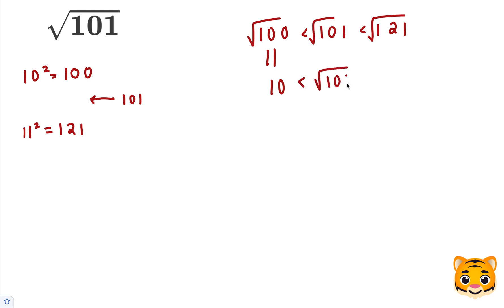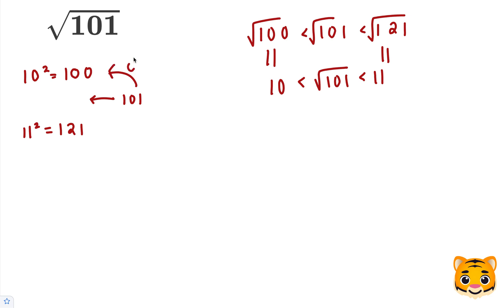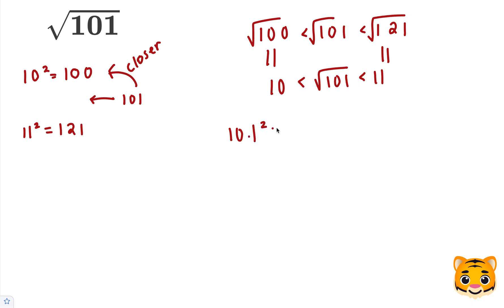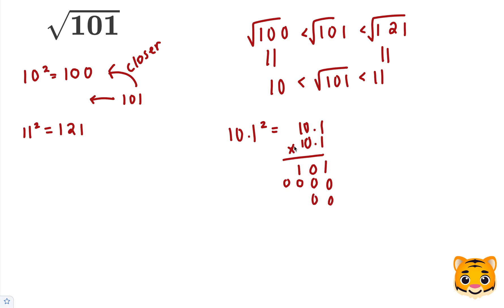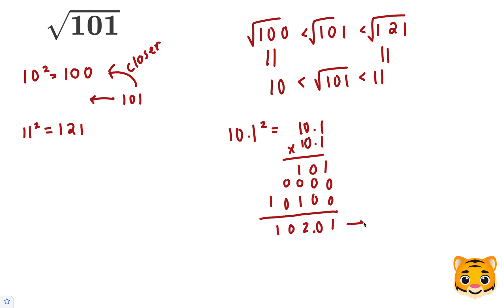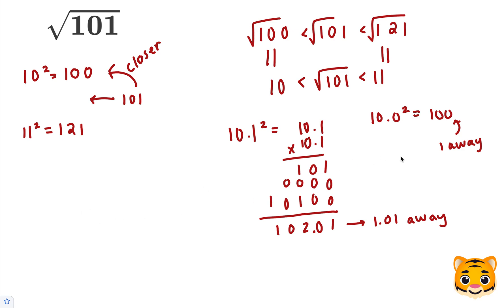Square Root 101